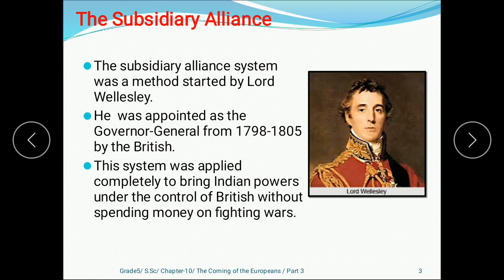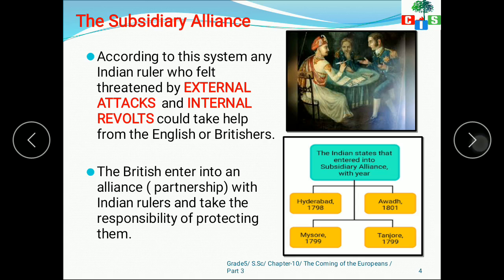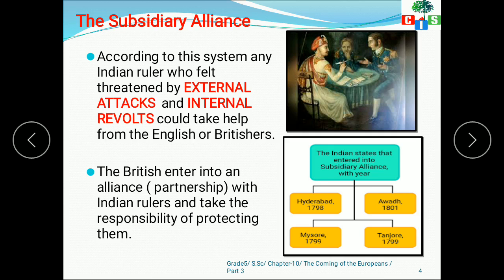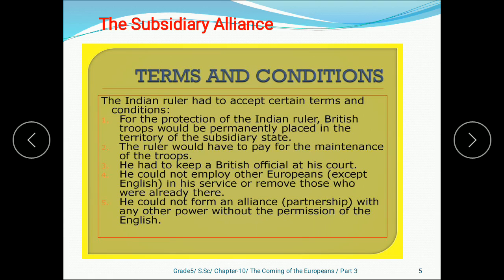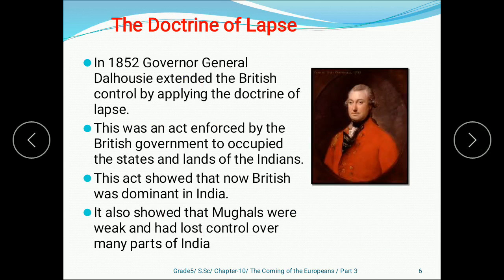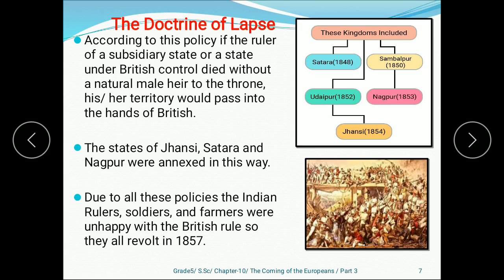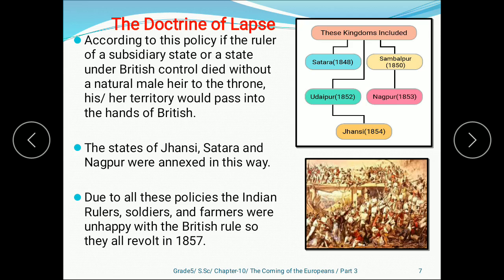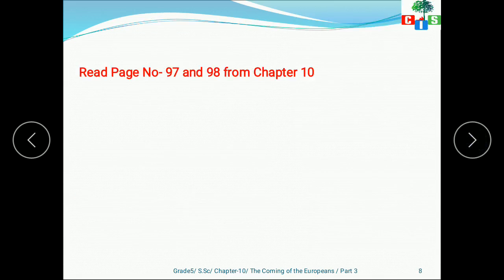Grade : 5 Social Science Chapter : 10 (part - 3 ) Countryside International School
Grade : 5 Social Science Chapter : 10 (part - 3 )